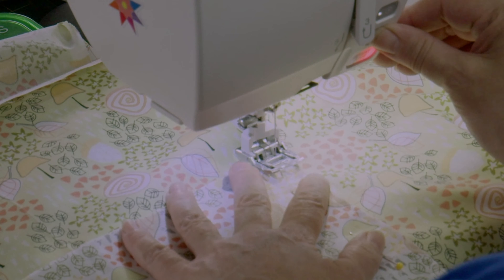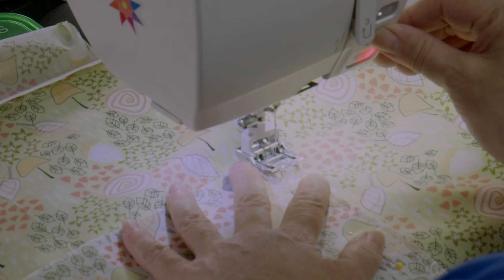How To Make A Reversible Apron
Everyone needs a functional apron for everyday things like dishes, cleaning the car, gardening, etc.  This is a great reversible apron that anyone can make.  The origional pattern can be found here:

** note that I did modify it for the size I want in the video

00:00 Introduction
00:21 Description of the Project
01:52 Pattern Review
04:24 Start the Sewing!
21:31 Wrap up

For each $1000 reached a 12 hour stream will be scheduled.